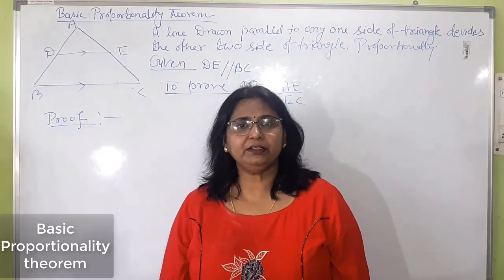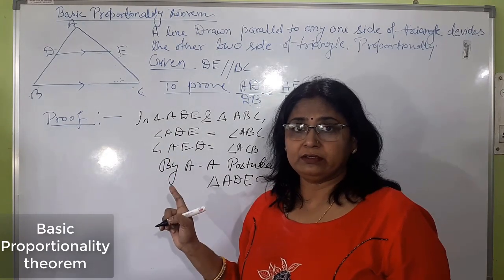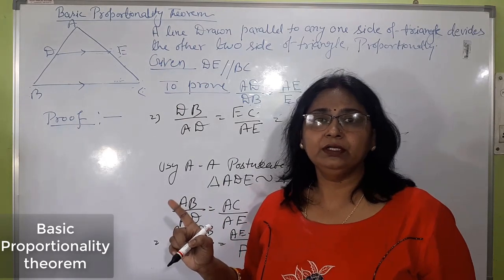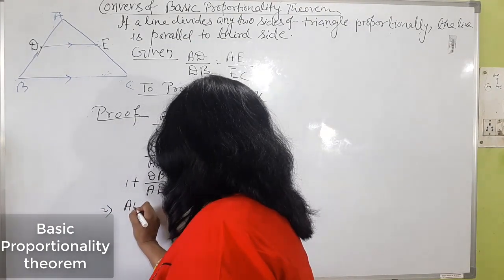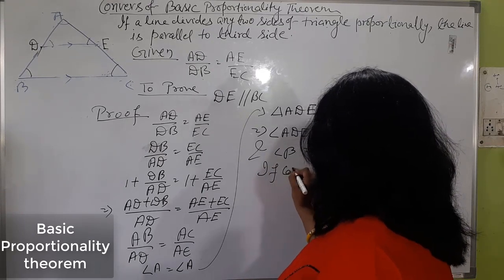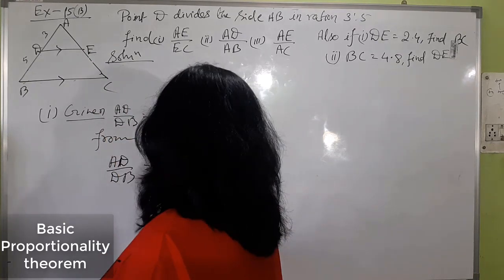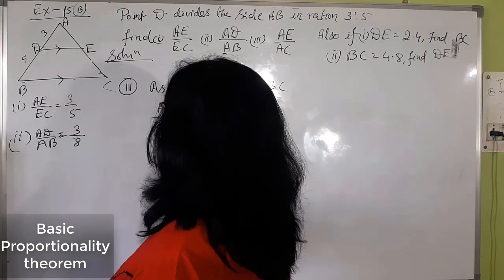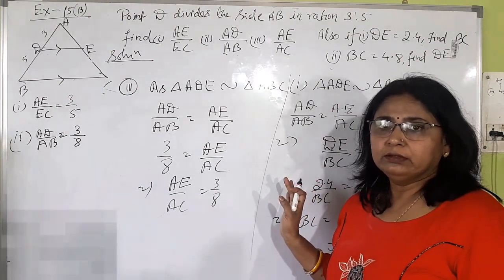Basic proportionality theorem explained english